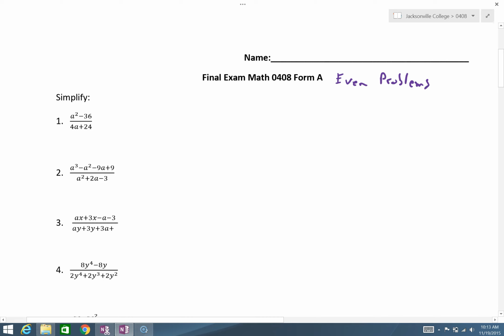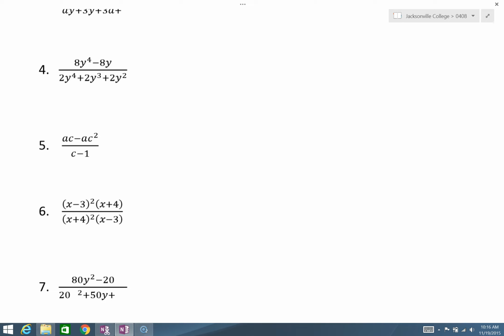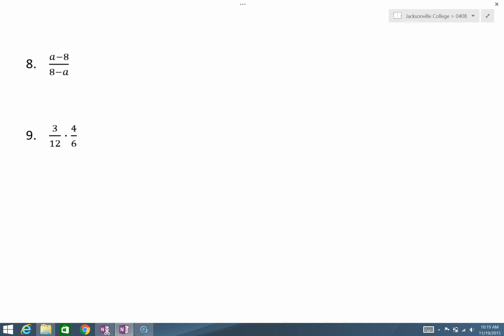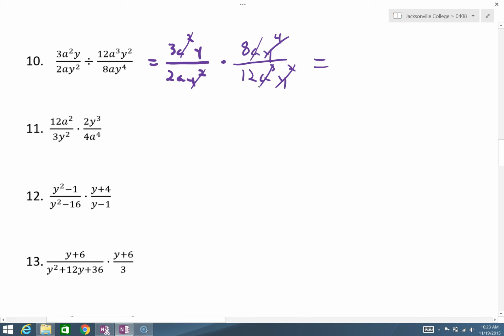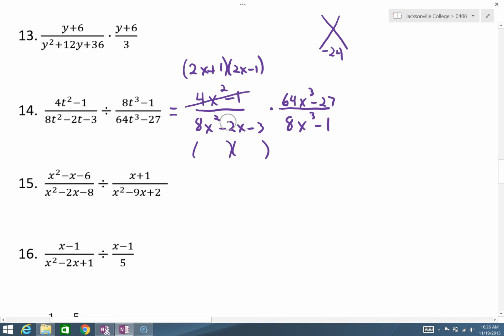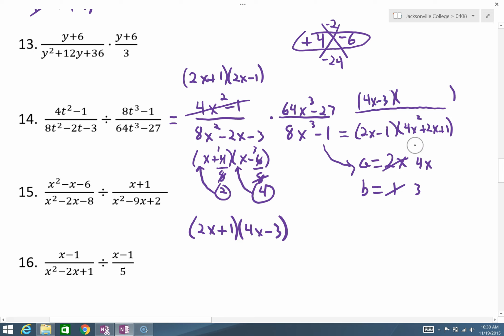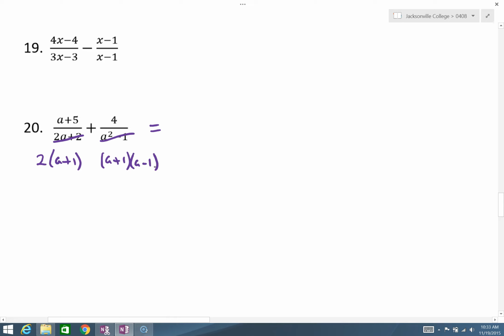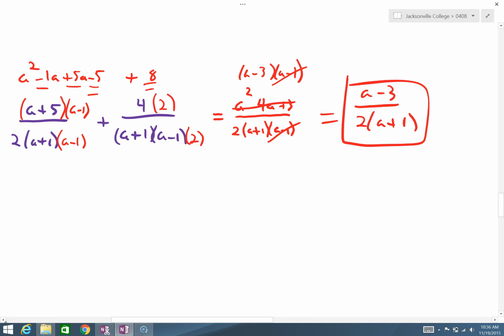DM Final Review Even Problems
This video covers the even number problems for the final review for Developmental Math 0408.